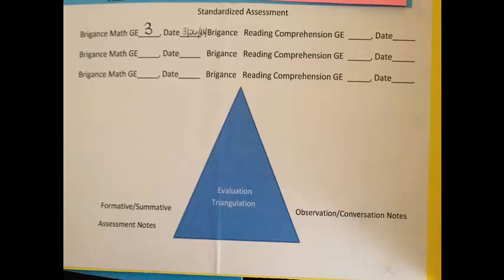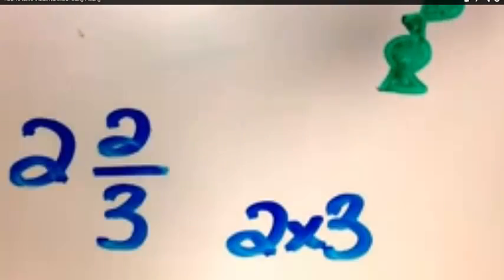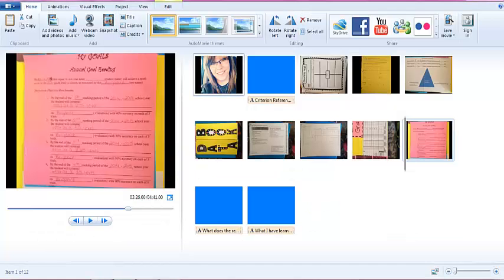Screencast Assignment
EDC 150: Screencast Assignment